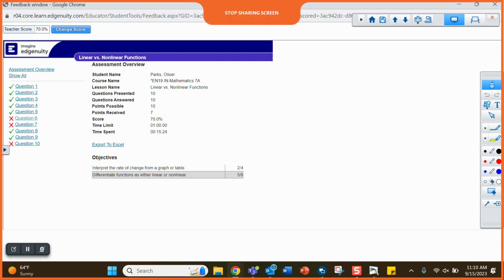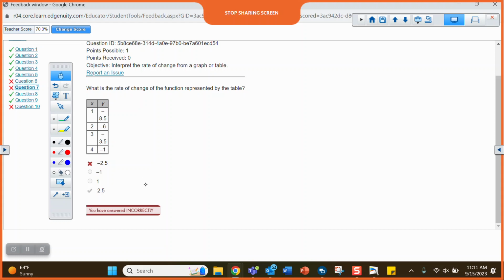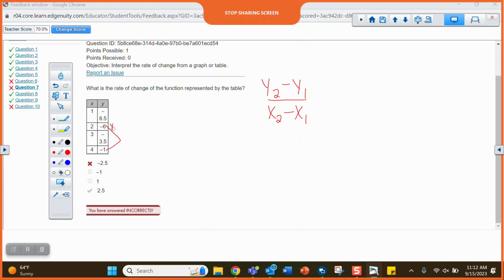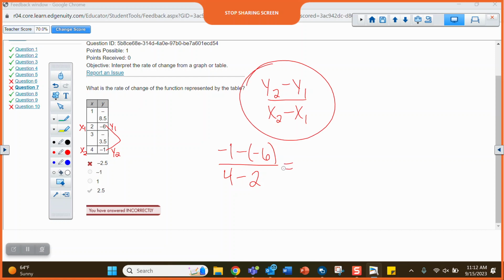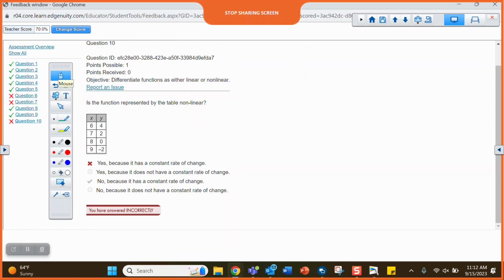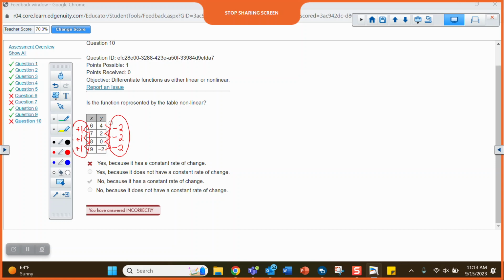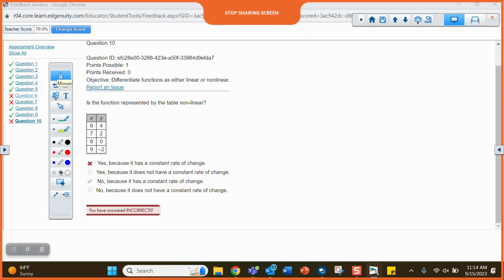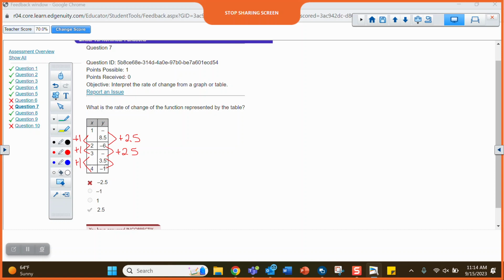Linear vs Nonlinear Functions Quiz